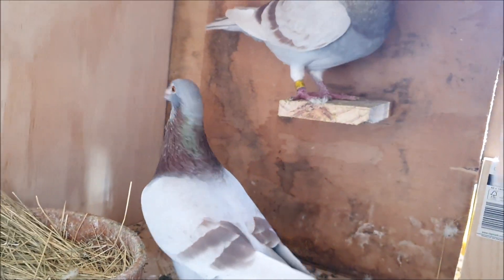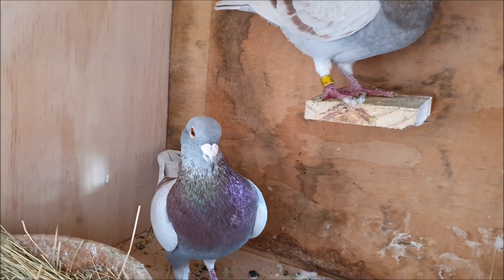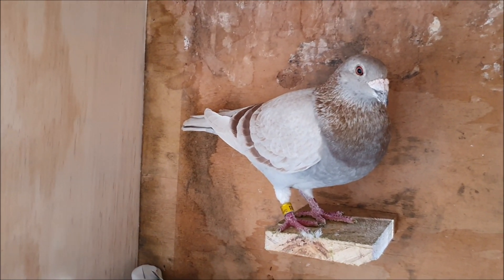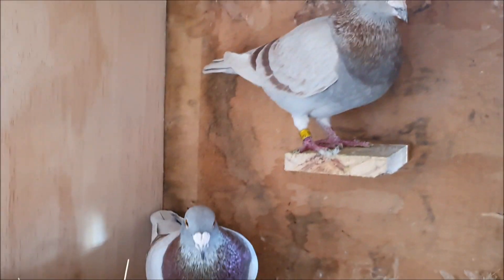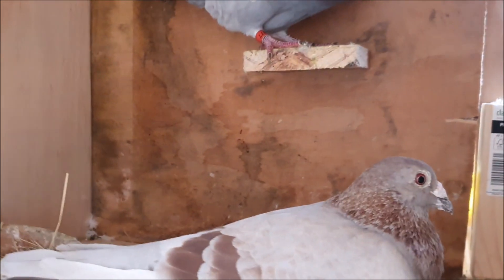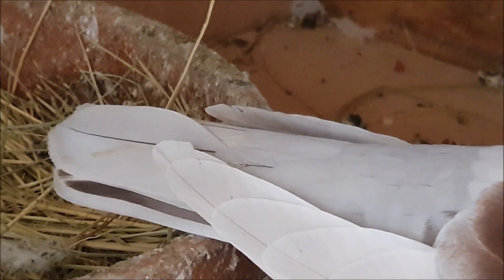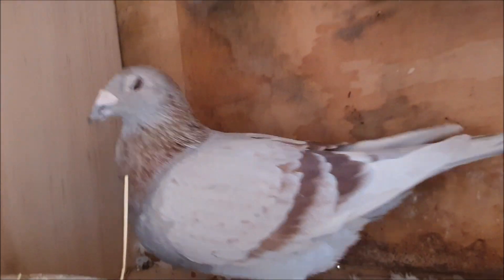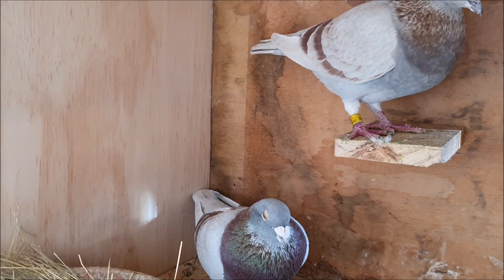Yellow Racing Pigeon Breeding